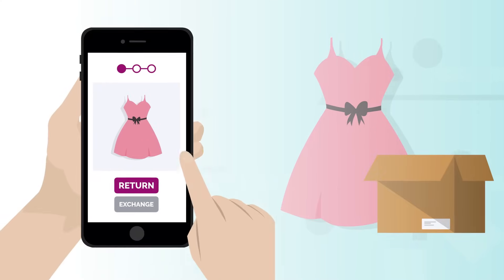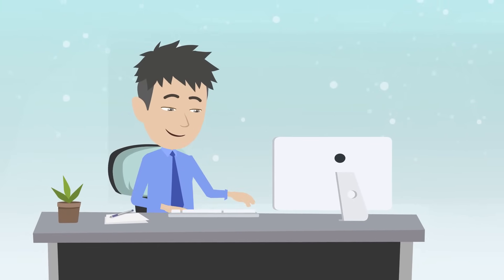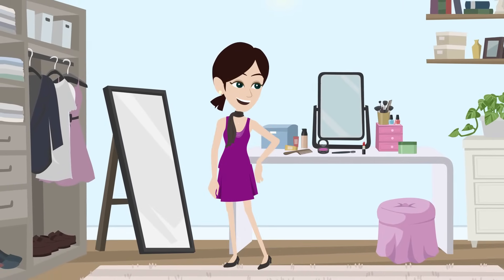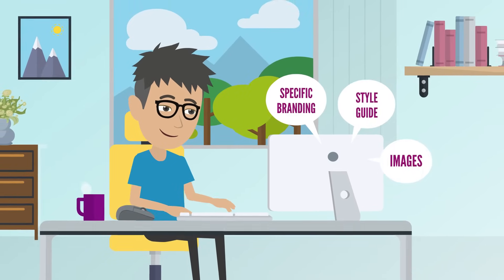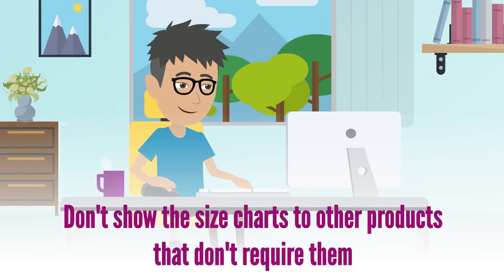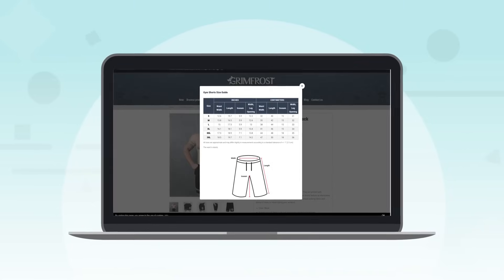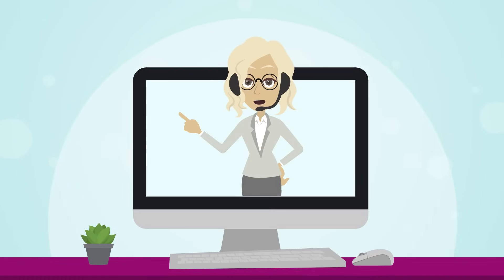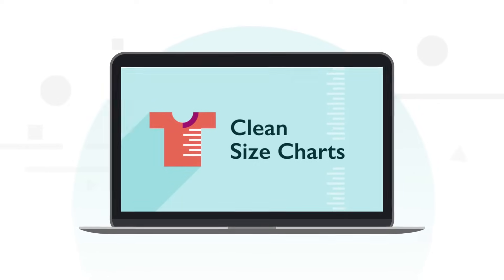Clean Size Charts for Shopify stores - Sell More Clothing & Apparel with Less Returns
Having great sizing charts lets your eCommerce customers find the right size the first time for the best fit. The means you will have better Shopify conversions, fewer returns and exchanges, and happier customers that come back to buy more.

Clean Size Charts was created for Shopify stores by a team of developers who have been serving the Shopify community for years. There is a Free plan to get started right away with no risk and a premium plan with more options and features so you can make the Clean Size Chart app the perfect fit for you too.